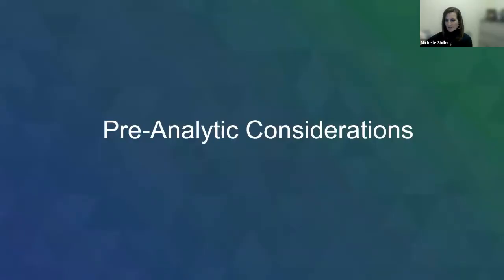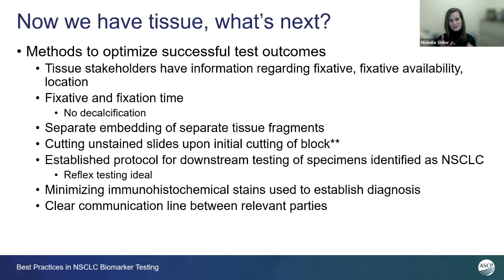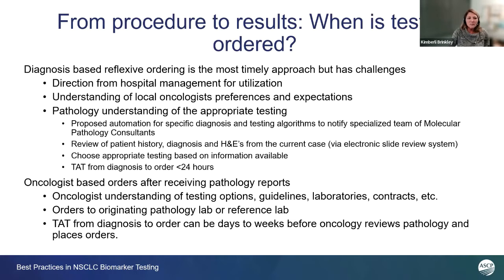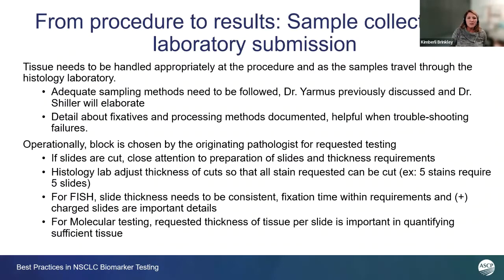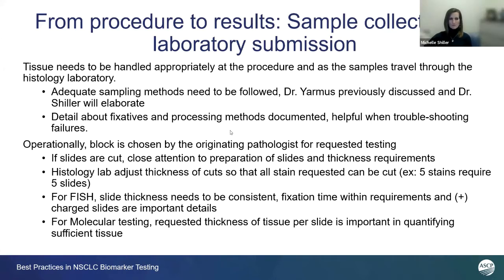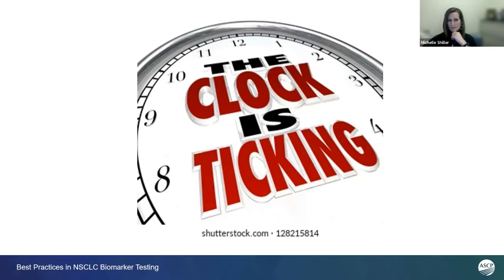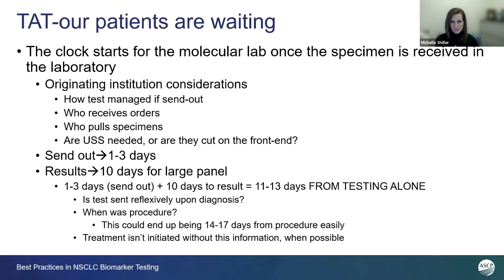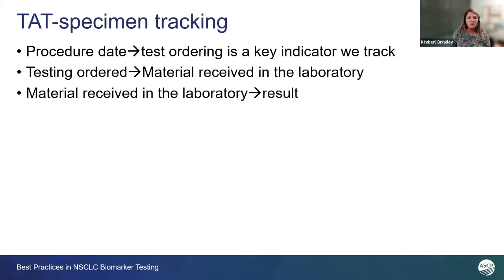Actionable Results and Turnaround Time Indicators for NSCLC Workflows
Actionable Results and Turnaround Time Indicators for NSCLC Workflows is the second in a highly interactive series designed to support Anatomic Pathology laboratory managers and their teams, providing them with knowledge related to best practices in NSCLC biomarker testing, examples of success stories, and guidance on real-life challenges they may face. for additional events and resources.